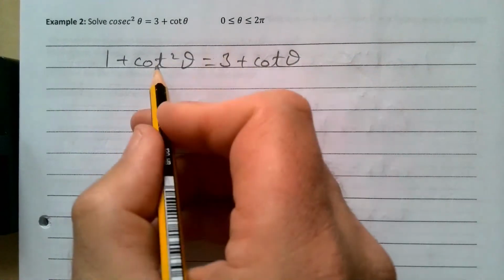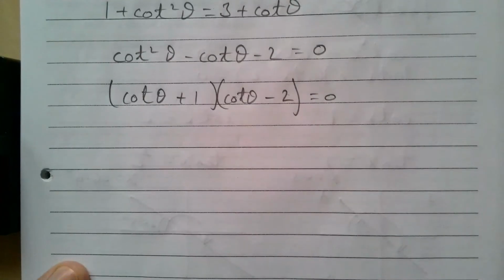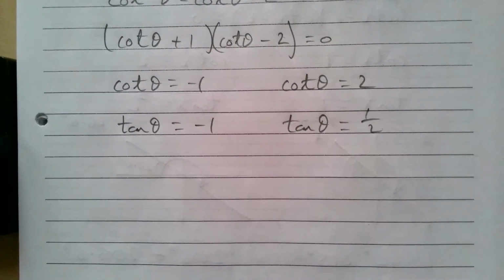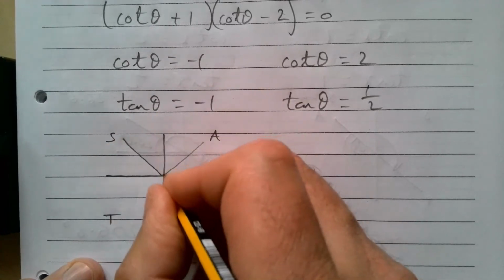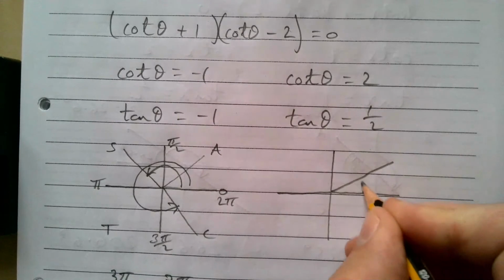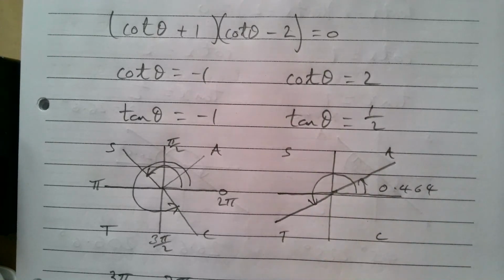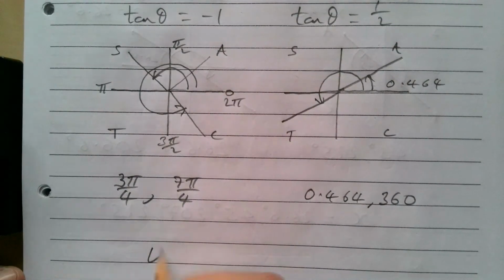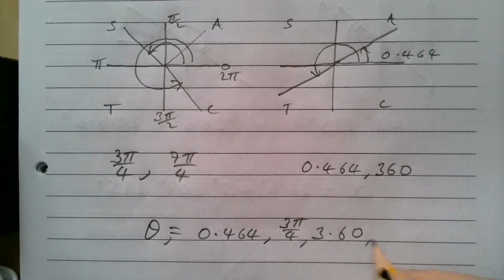CGS - A2Pure - Notes - Cpt 2 - n - 2.5 - Trig Identities eg 2